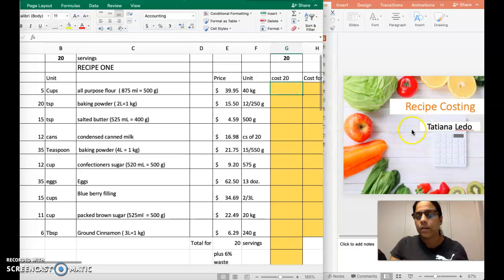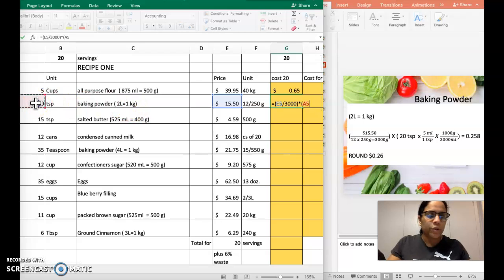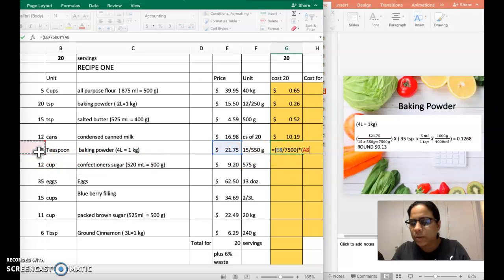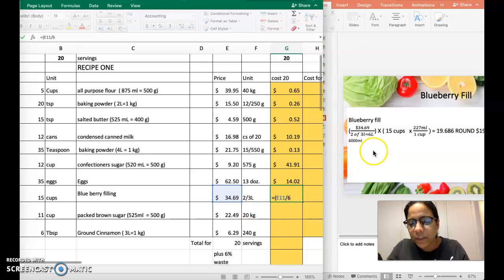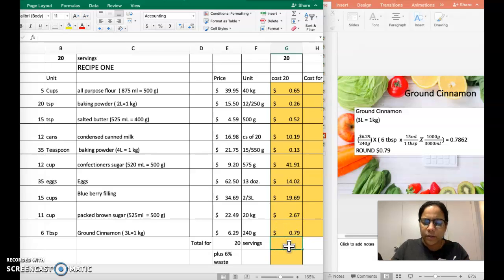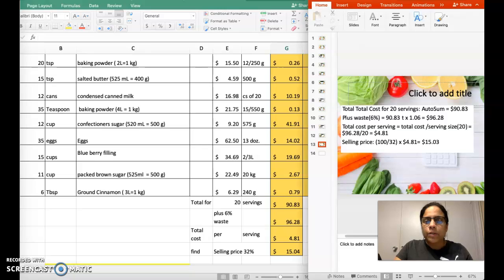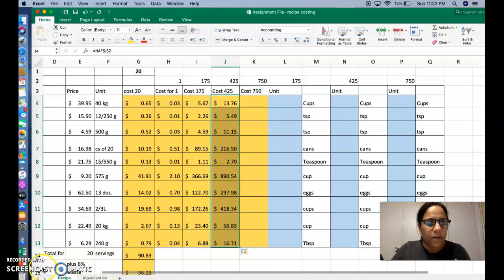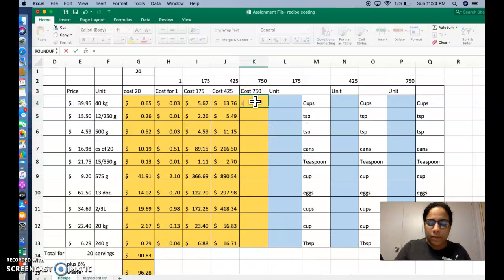Recipe Costing- Food Service System Management- Assignment